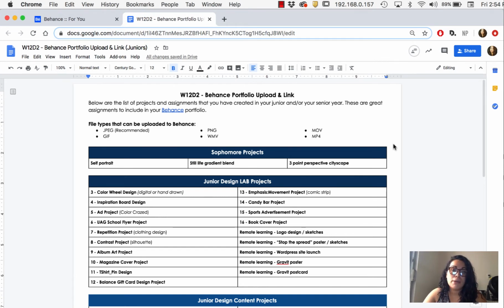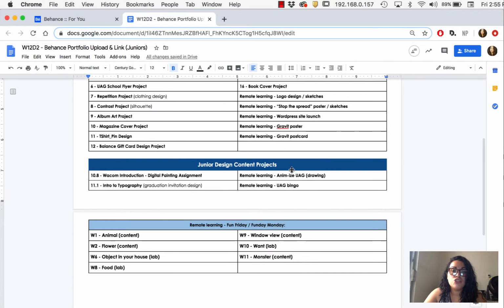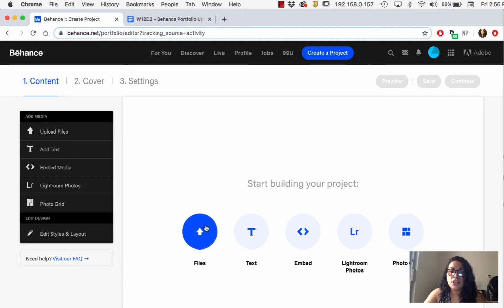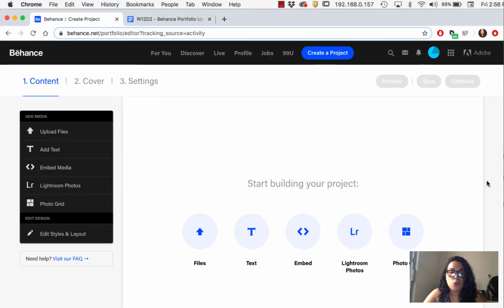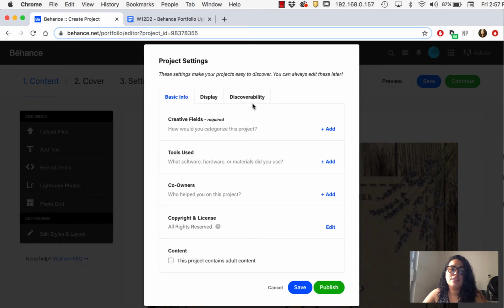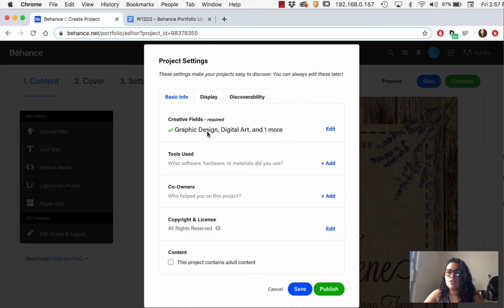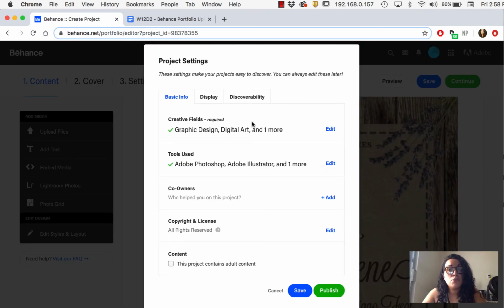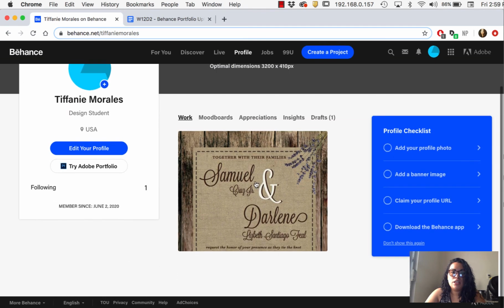W12D2 - Behance Portfolio Upload & Link Juniors